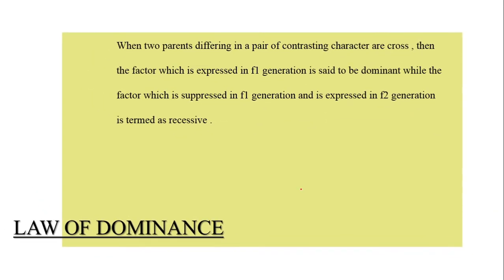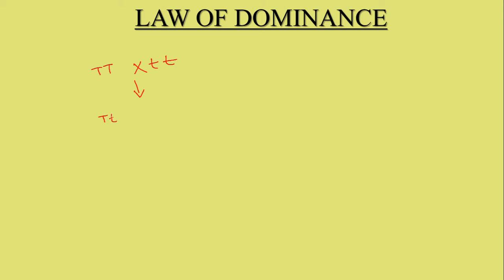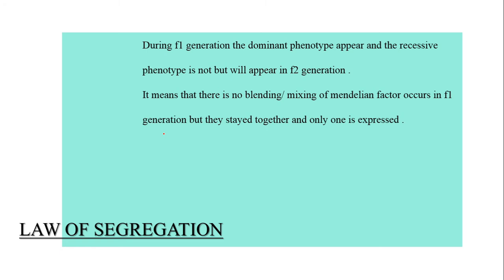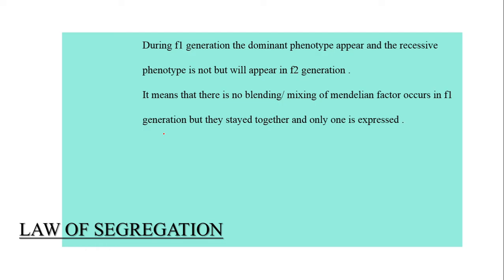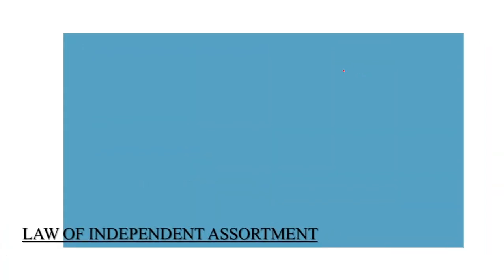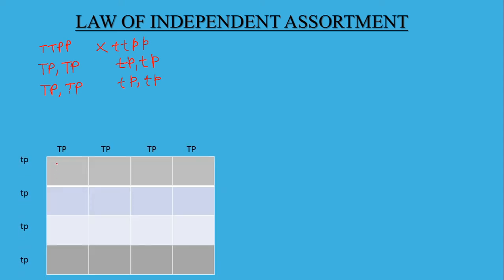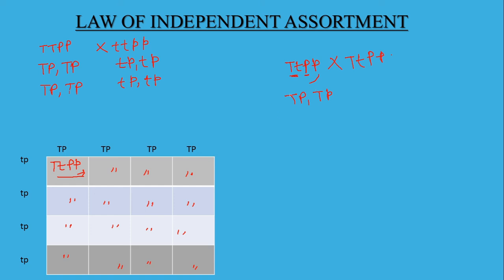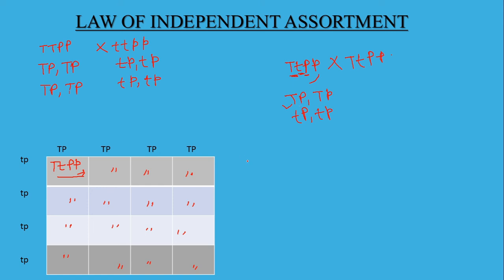GENETICS- MENDEL'S LAWS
GENETICS- MENDEL'S LAWS/PRINCIPLE OF INHERITANCE
In this lecture it explain the laws of mendel's or principle of inheritance.

It explains law of dominance , law of segregation and law of independent assortment